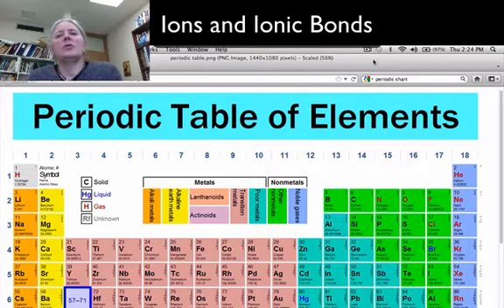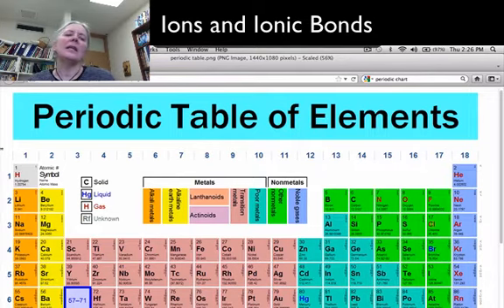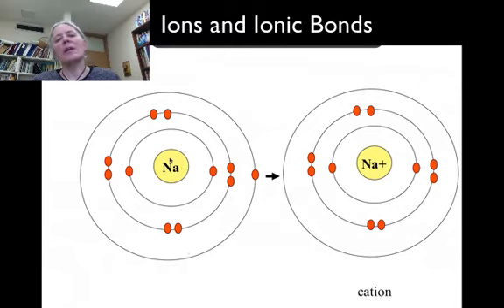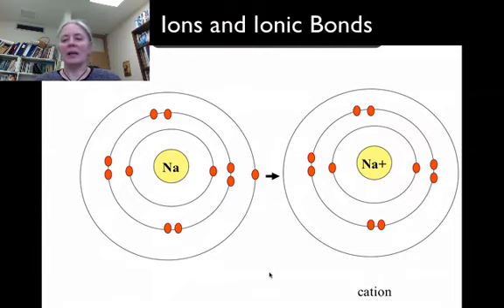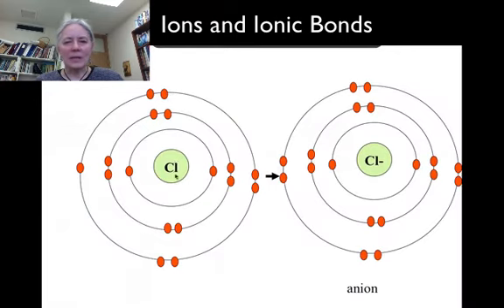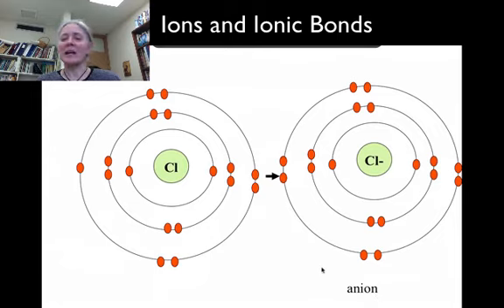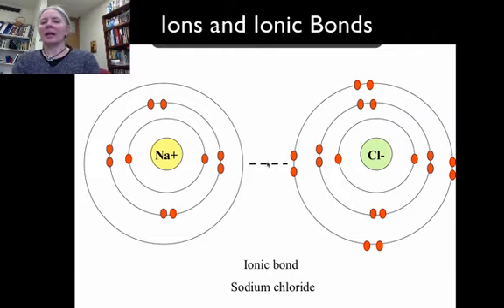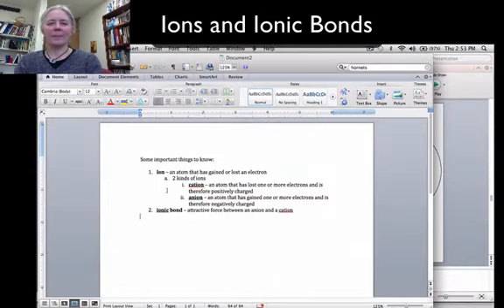ions and ionic bonds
created for introductory biology at Fulton Montgomery Community College